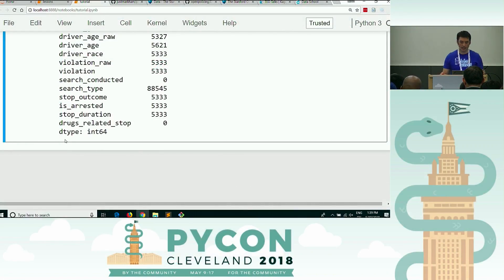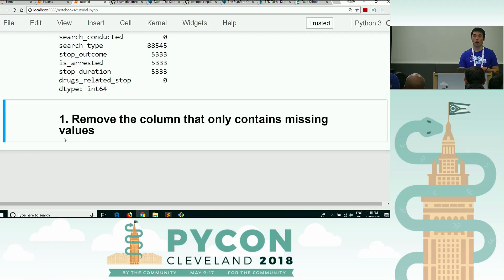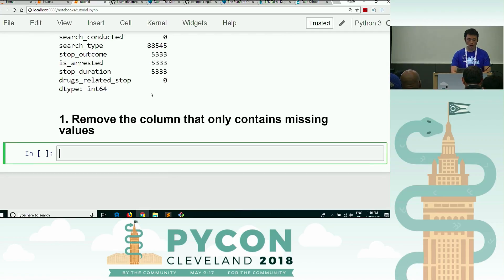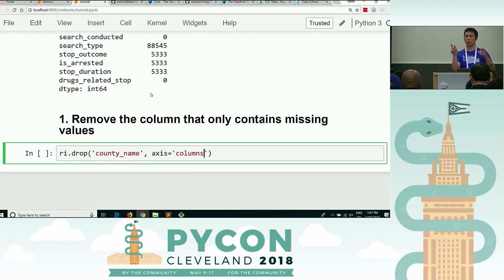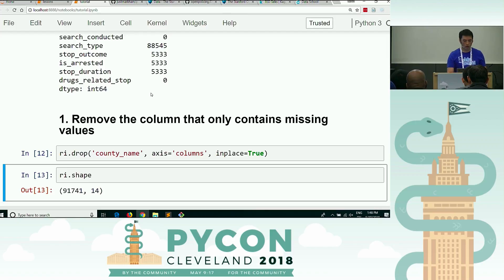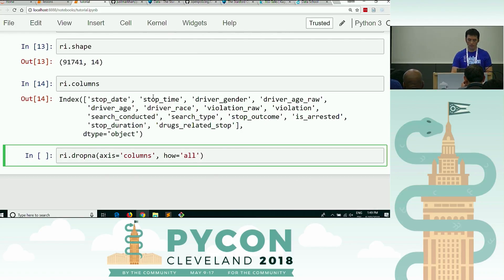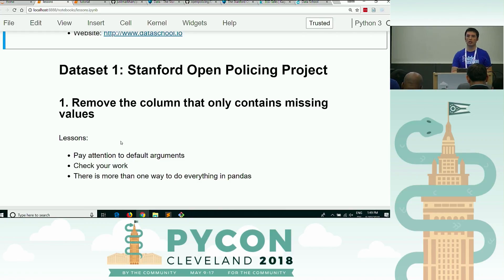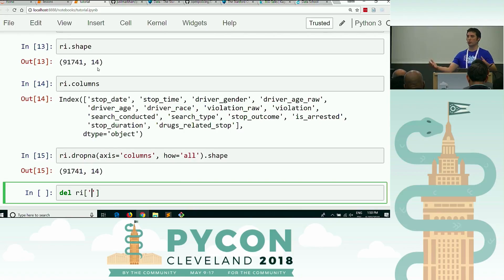pandas best practices (2/10): Removing columns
This video covers the following topics: missing values, dropping a column, axis parameter, inplace parameter, dropna method.